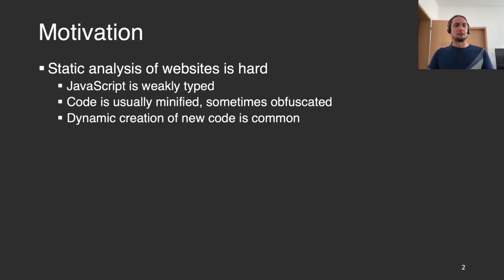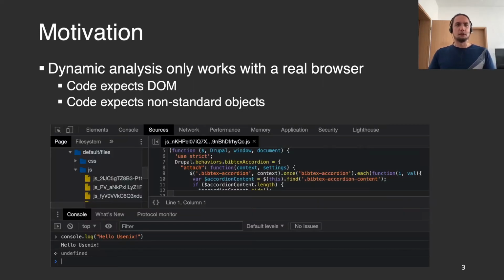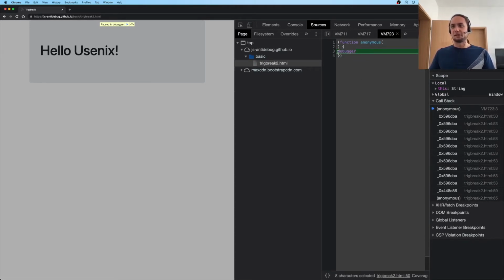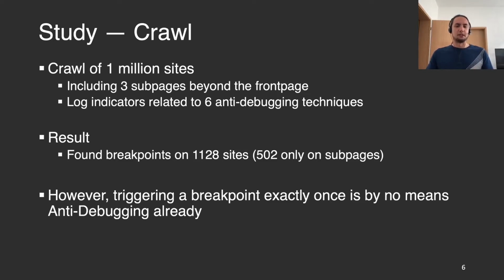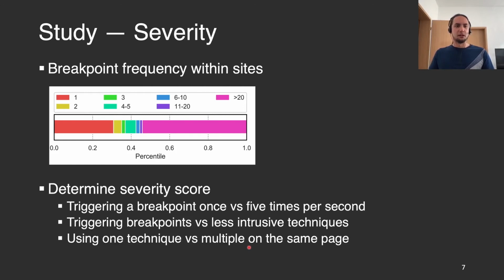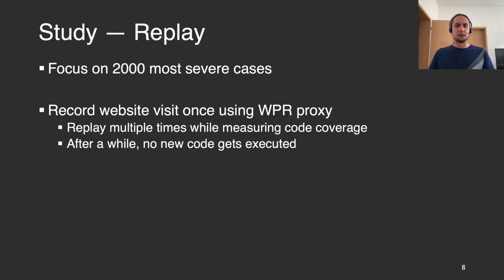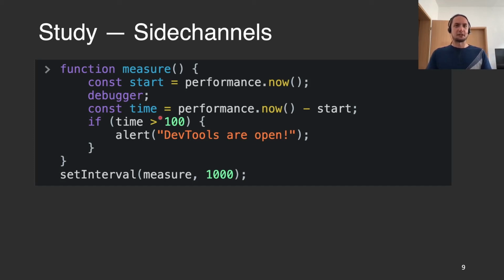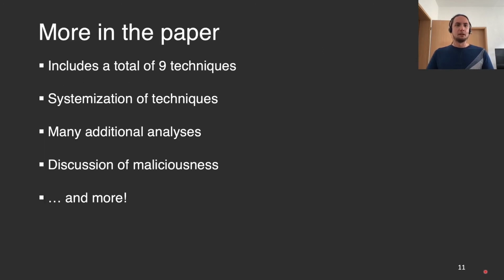USENIX Security '21 - U Can't Debug This: Detecting JavaScript Anti-Debugging Techniques in the Wild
Marius Musch and Martin Johns, TU Braunschweig

Through security contests such as Pwn2Own, we are constantly reminded that no complex piece of software should ever be considered secure. As we execute untrusted code in our browser every day, browser exploits written in JavaScript remain a constant threat to the security of our systems. In particular, evasive malware that detects analysis systems and then changes its behavior is a well-known problem.

However, there are also anti-debugging techniques that interfere with the manual analysis of a website in a real browser. These techniques try to prevent, or at least slow down, any attempts at manually inspecting and debugging the JavaScript code of a website. For example, such a technique could constantly trigger breakpoints at random locations to effectively hinder single-stepping while debugging the code. More cunningly, it could also find out whether the browser's integrated Developer Tools are open by using certain side-channels available in JavaScript. With this knowledge, it is possible to subtly alter or suppress any malicious behavior while under analysis.

In this paper, we systematically explore this phenomenon. To this end, we introduce 9 anti-debugging techniques and discuss their advantages and drawbacks. We then conduct a large-scale study on 6 of them, to investigate the prevalence of these techniques in the wild. We find that as many as 1 out of 550 websites contain severe anti-debugging measures, with multiple of these techniques active on the same site. Moreover, we present a novel approach based on a deterministic website replay and a comparison of JavaScript code coverage. The approach can automatically detect the remaining 3 timing- based anti-debugging techniques, which use side-channels to learn if the DevTools are open. In a targeted study on 2000 websites with anti-debugging techniques, we discover over 200 of them indeed execute different code when under analysis.